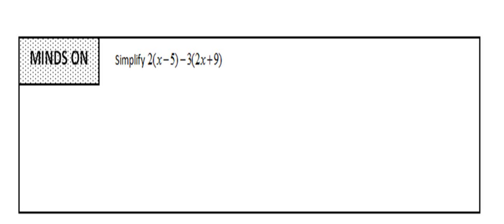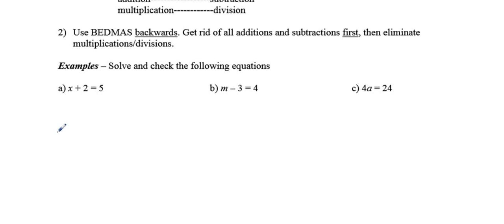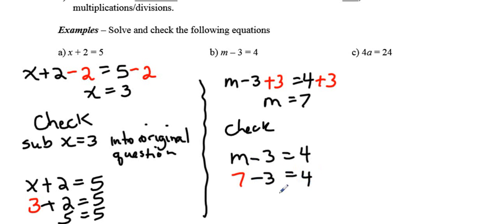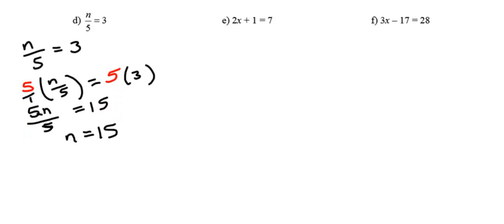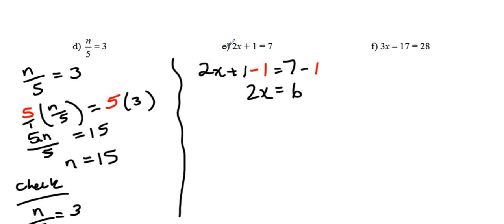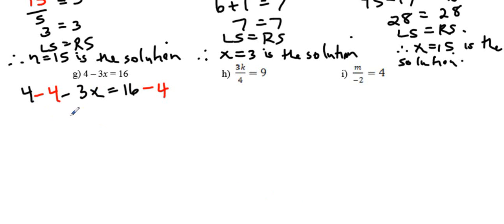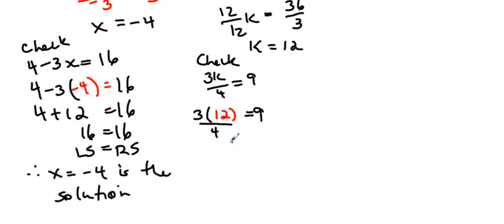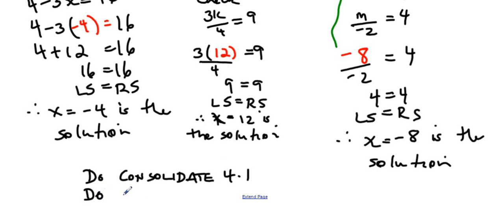4 1 Solve One and Two Step Linear Equations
Learning Goals:  solve simple linear equations and check using substitution.